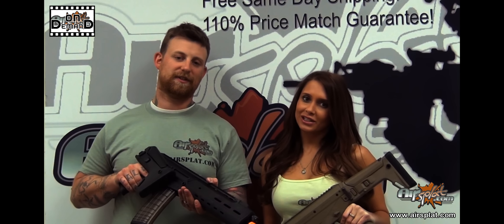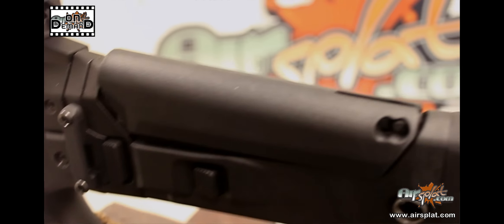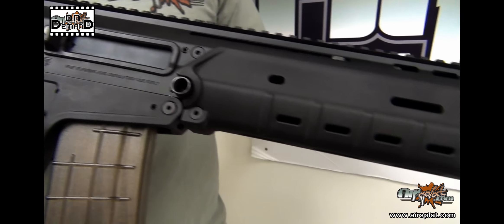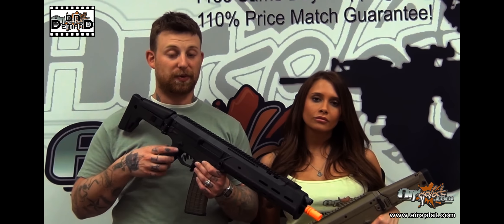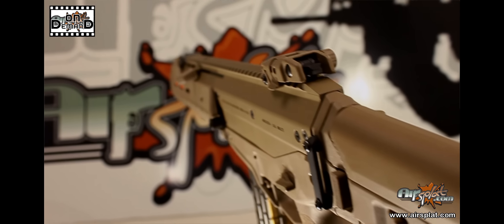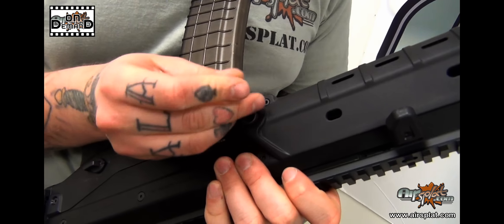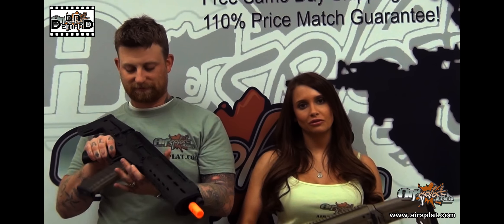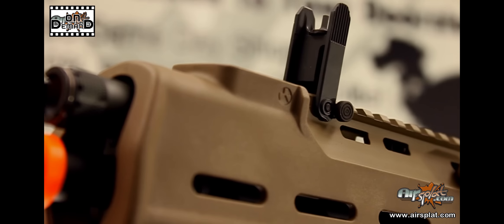AirSplat OD - MAGPUL Masada AKM Airsoft AEG Rifle Ep 99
MAGPUL Masada AKM Airsoft AEG Rifle BLK
On this episode of AirSplat On Demand, Jake and Kristen review the MAGPUL Masada AKM Airsoft AEG Rifle. The MAGPUL Masada AKM has a velocity of 350 FPS (0.2 g BB) and a range 150-170 ft. It has a magazine capacity of 160 rounds and features enhanced ver. III Metal Gearbox, DuPont reinforced polymer lower receiver and interchangeable Parts w/ PTS Masada. So take a look at another awesome review by Jake and Kristen as they field test, chrono, and give their individual reviews!